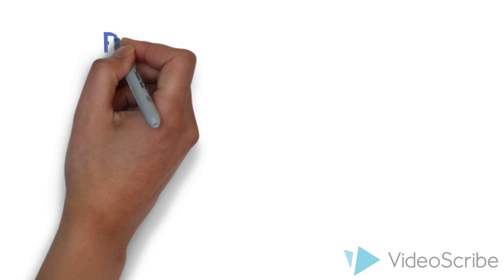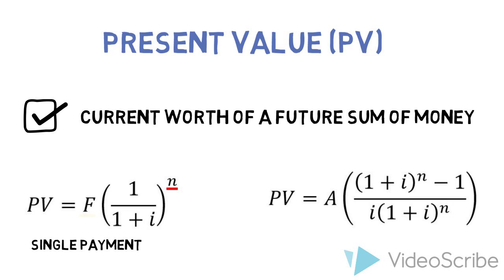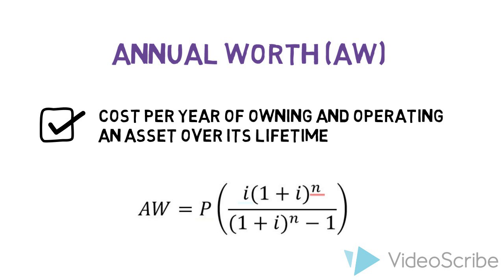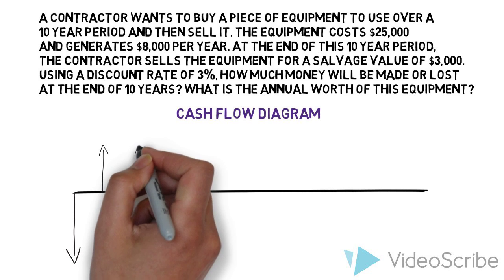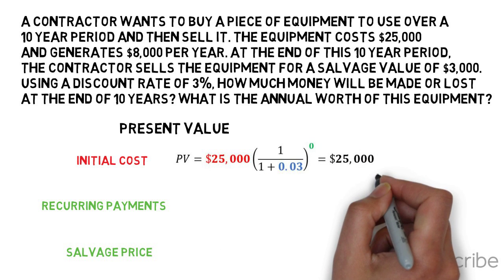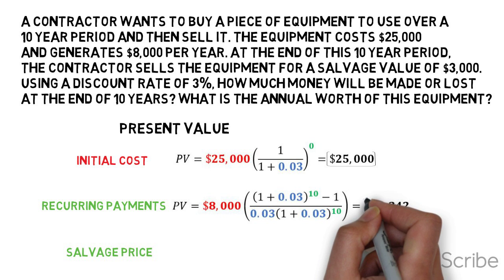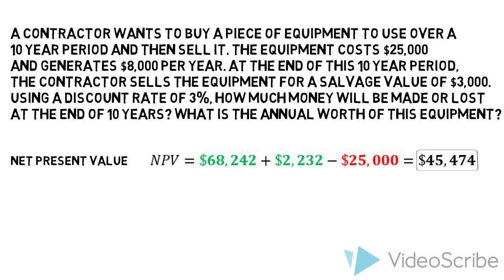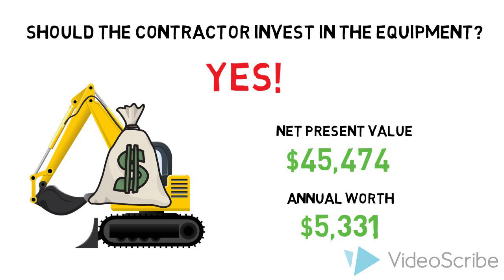Present Value and Annual Worth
This video reviews the concepts of present value and annual worth by analyzing a decision that a contractor must make about whether or not to invest in equipment for a period of 10 years.